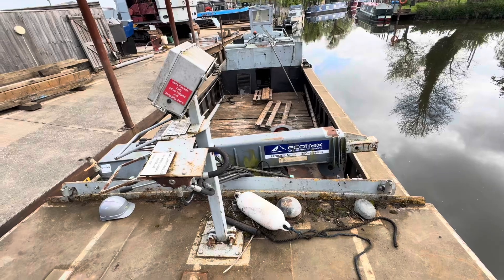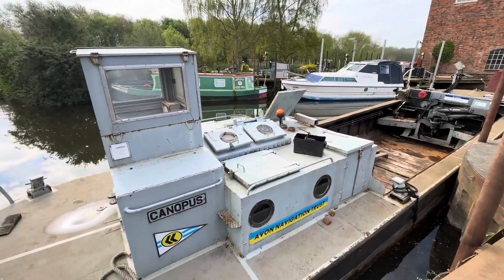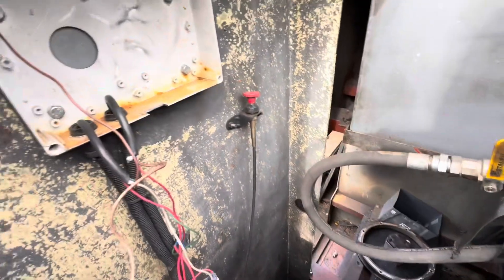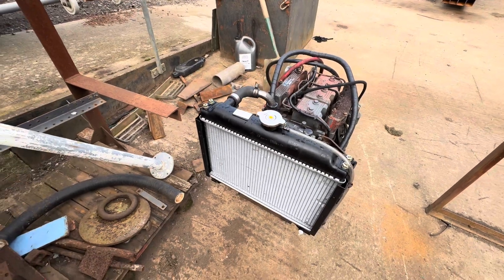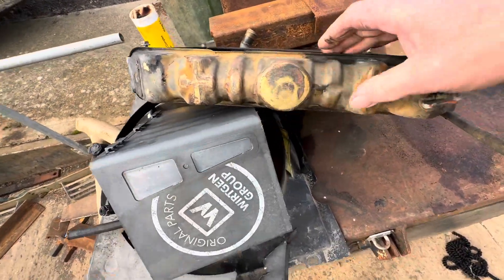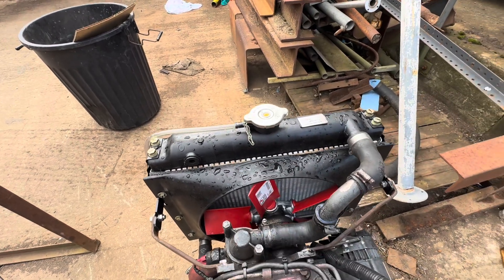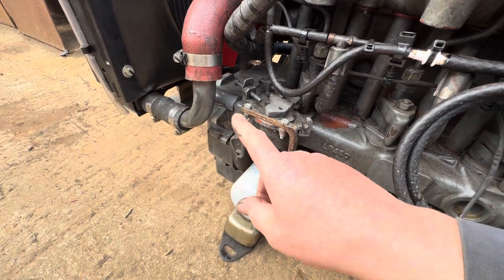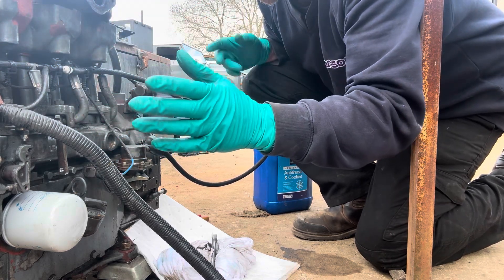Lister engine fuel bleeding and test run after repair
Hi I have been working on the Avon Navigation Trust’s boats getting them ready for this season’s work.
I will hopefully be back working on my boat soon.